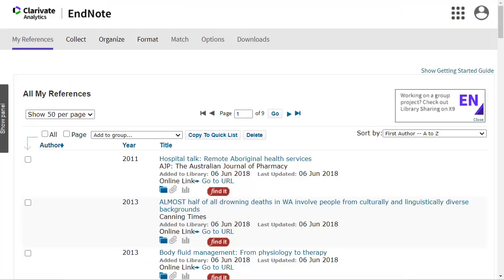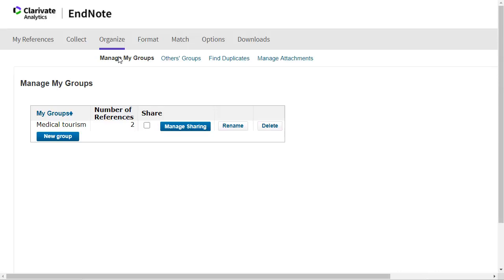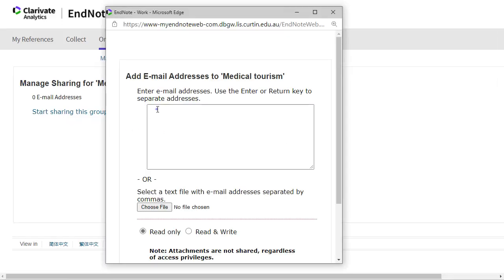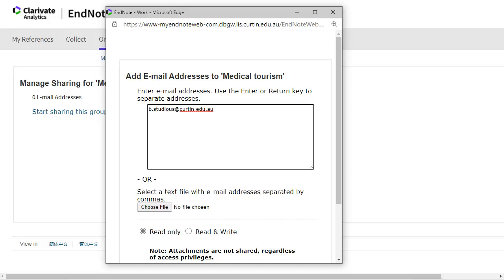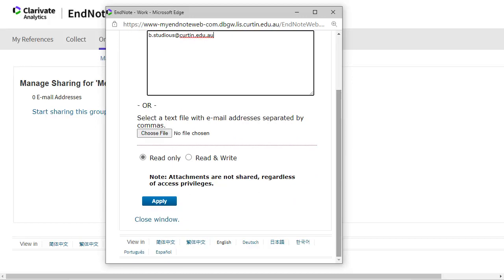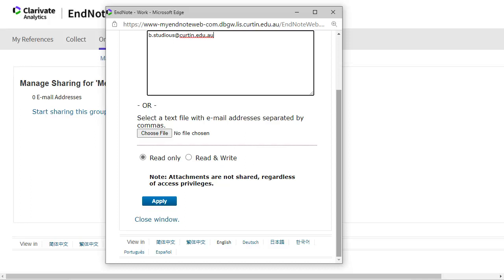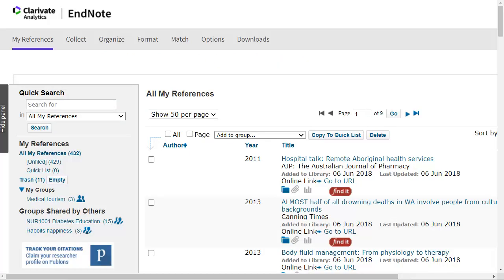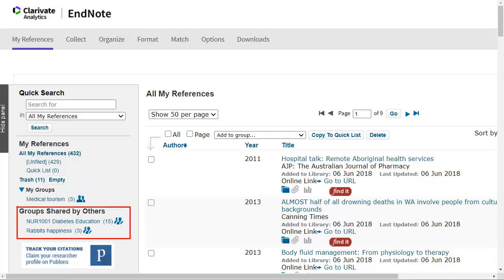Share groups | EndNote Online Classic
Find out how to share reference groups with other EndNote Online users.